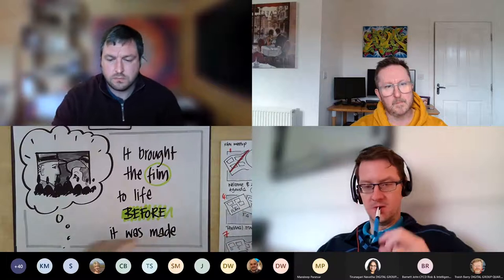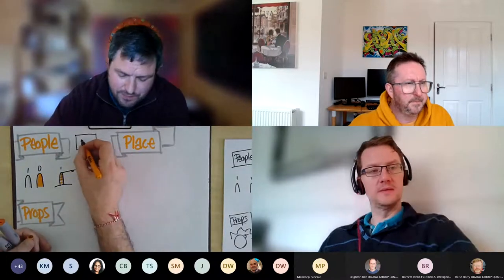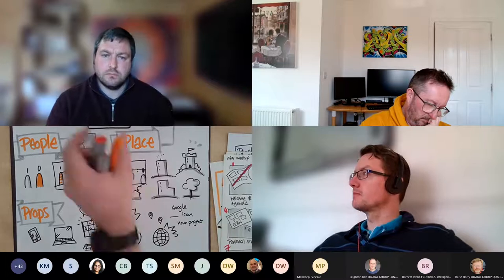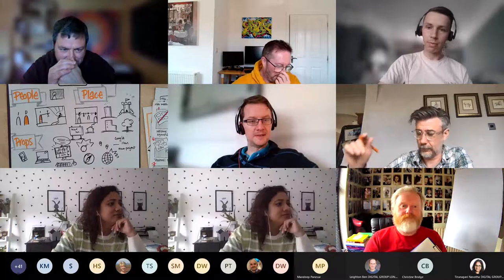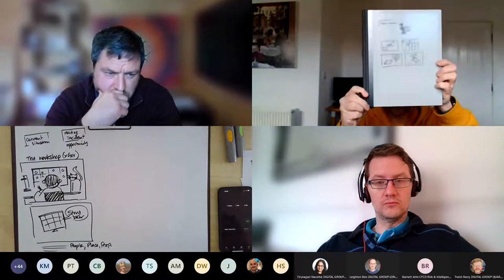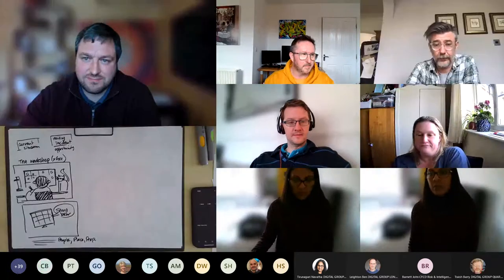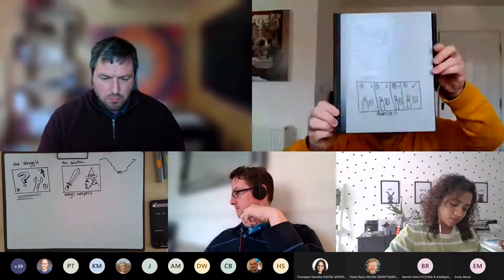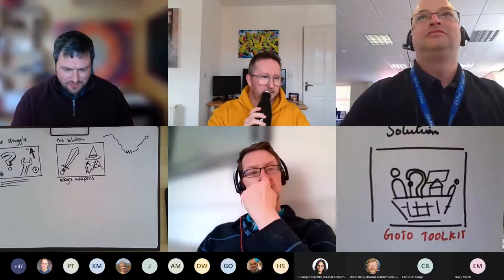Storyboarding - Cross Gov Delivery Community